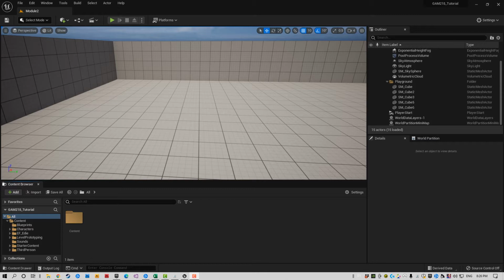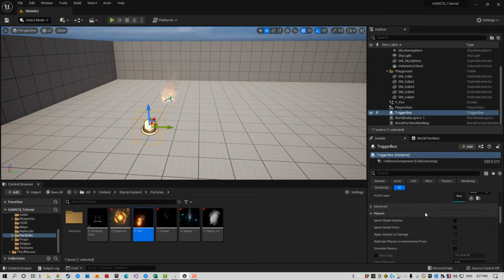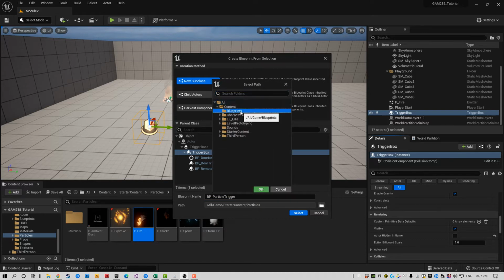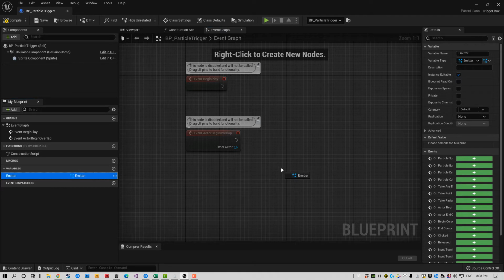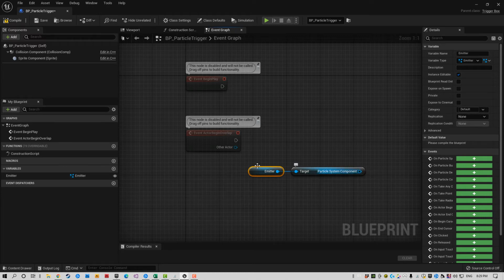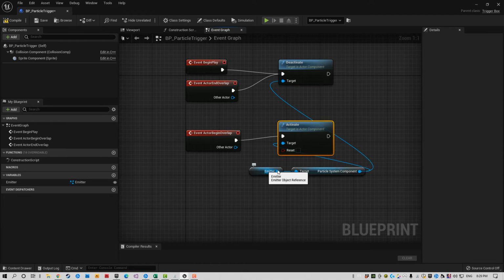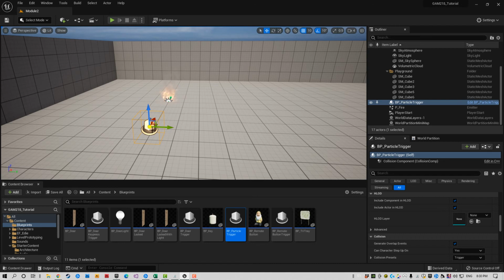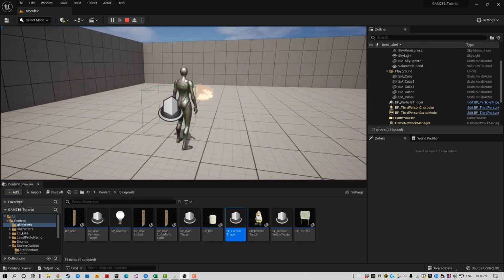GAM218 - Particles in Blueprint